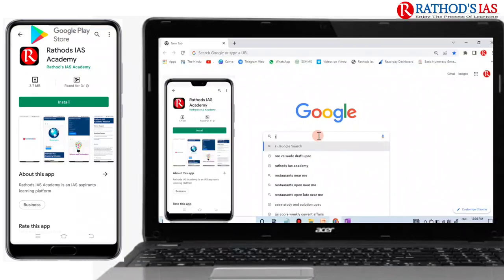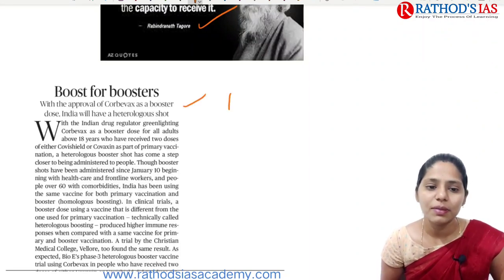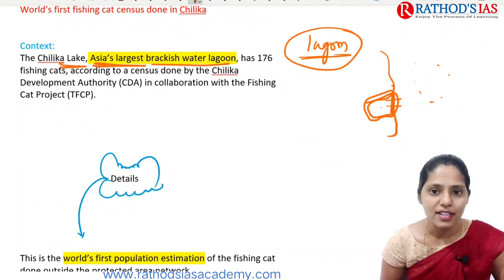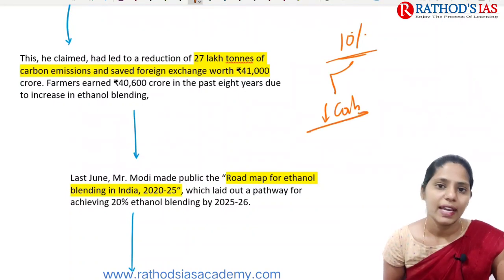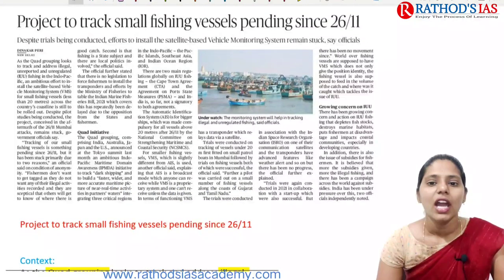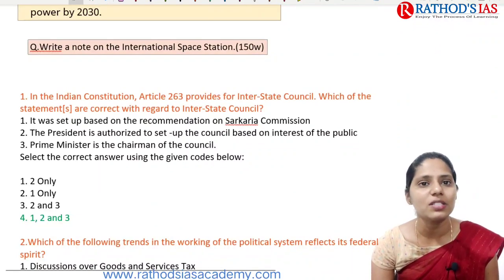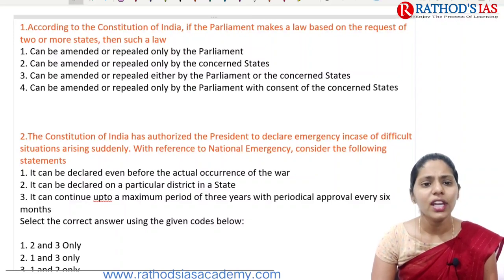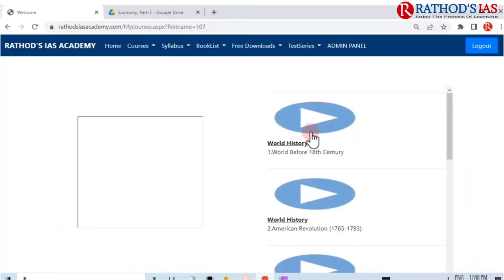06 June 2022 | The Hindu Newspaper Analysis in English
06 June  2022 The Hindu Analysis and The Hindu Editorial Analysis